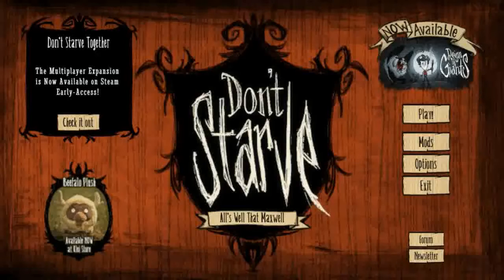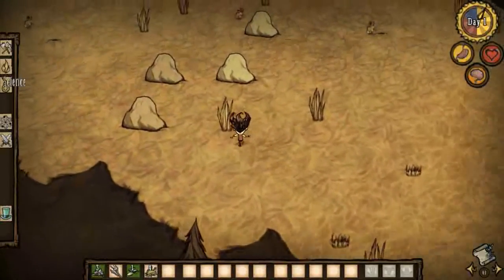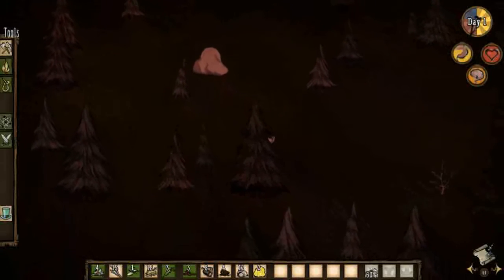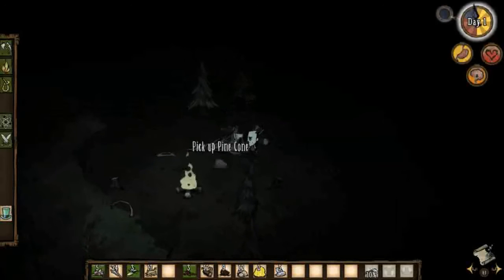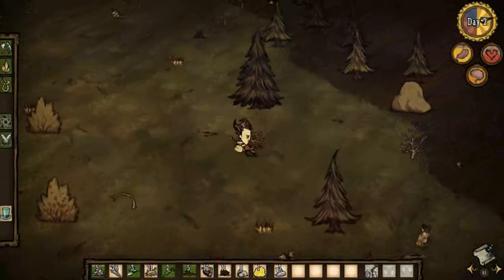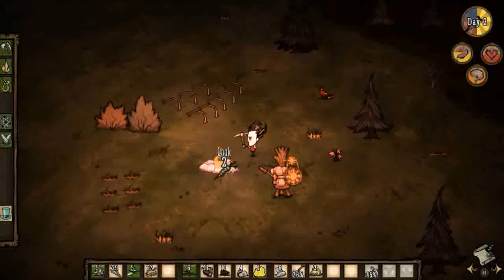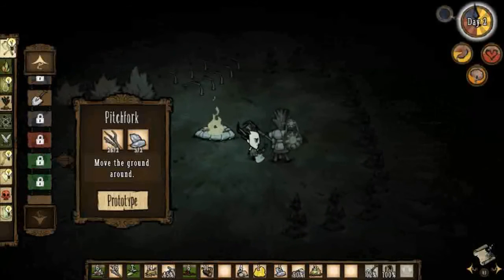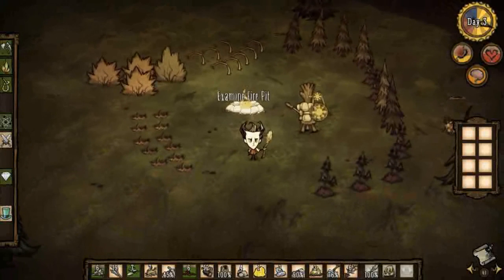Dont Starve Let's Play Ep1 How to Survive Your First Nights!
HappyDays here!

Hi Crew! Welcome to our new Don't Starve series! This first episode shows you how to comfortably survive your first 2 nights in this hostile world. In this series I need you to help me by sharing your tips and strategies in the comment section! You're in control! DON'T LET ME STARVE! Stay Happy :)

Be Happy! Just click that little smiley face in the top right corner of the video! :)